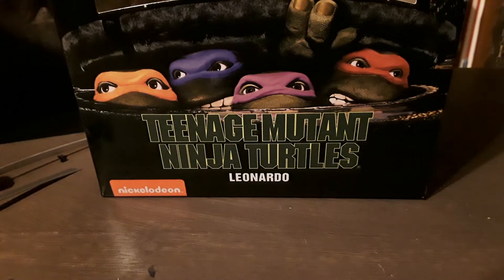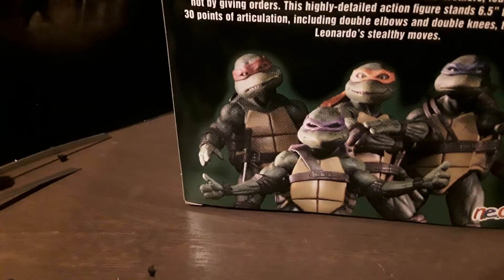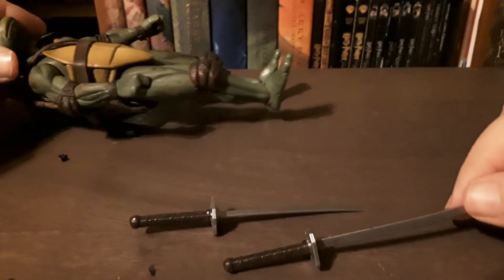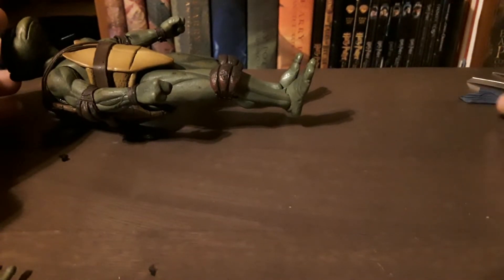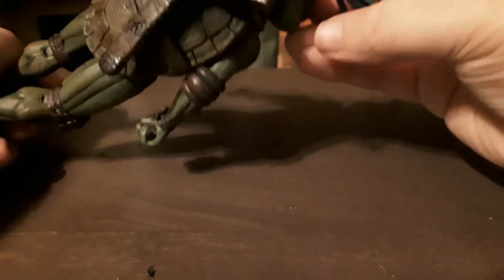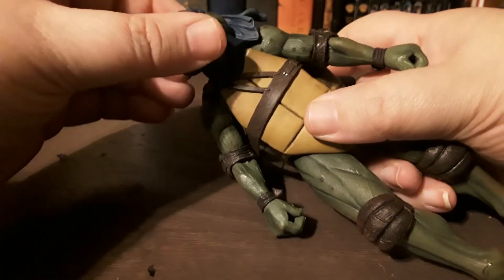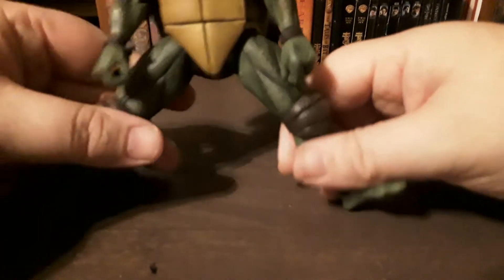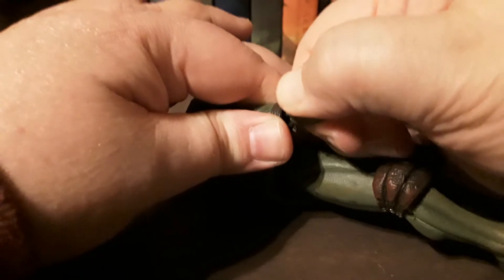NECA TMNT 1990 movie action figure review - Leonardo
Reviewing my NECA TMNT 1990 Movie Leonardo action figure :)